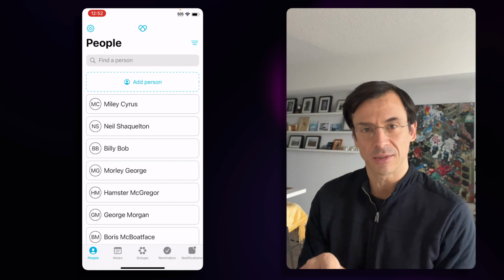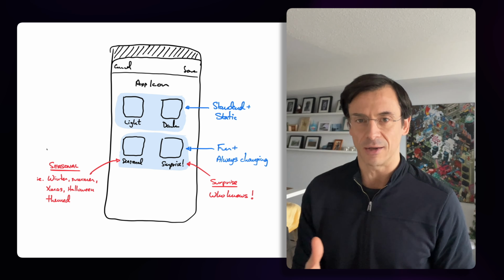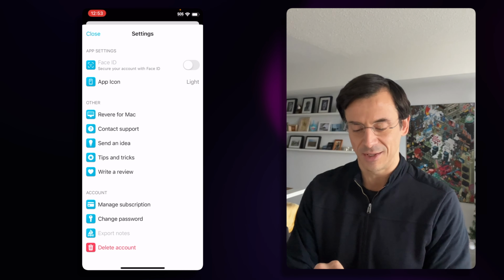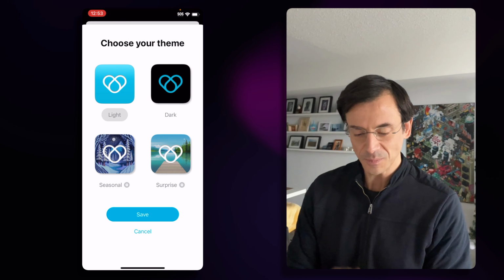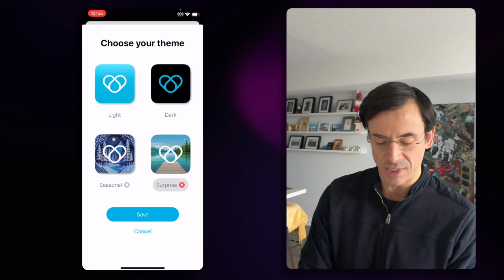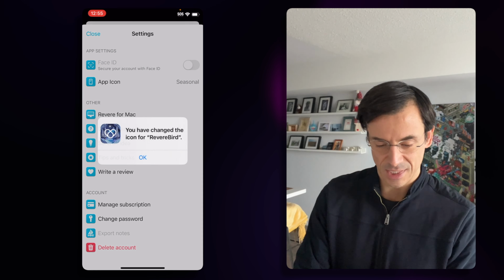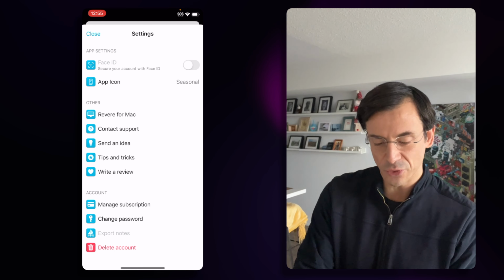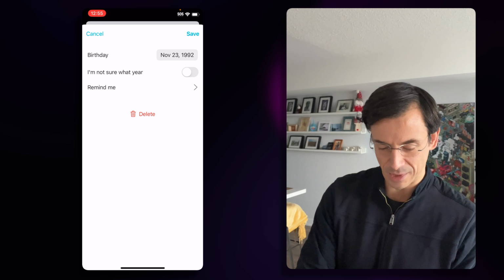[Unlisted] Automatic App Icon Switcher in SwiftUI — Road to Revere (Jan 9 2024)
Another progress report on the way toward rebuilding my app in SwiftUI. In this update, I demo the app icon switcher, which is quite unique compared to the typical ones you see in apps and the new birthday pre-reminders.